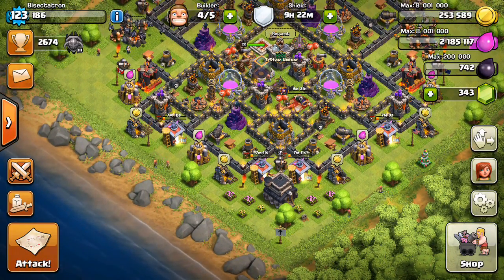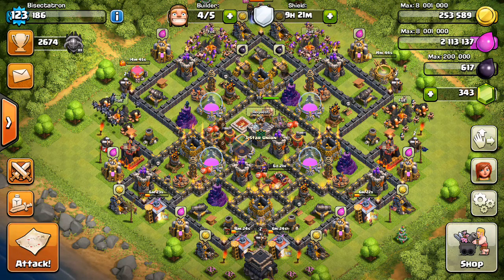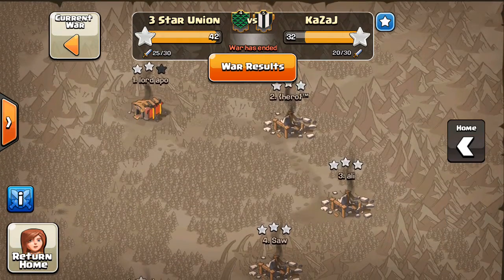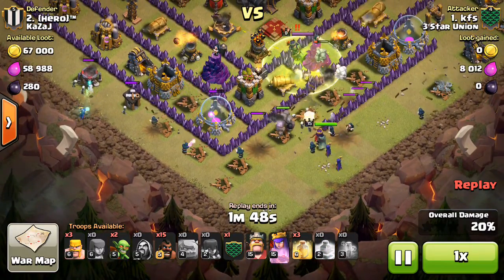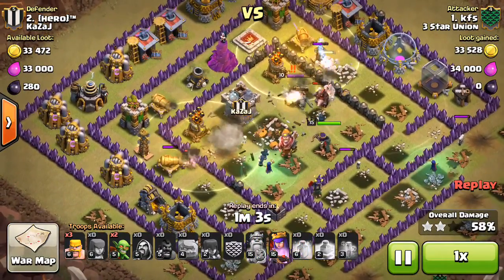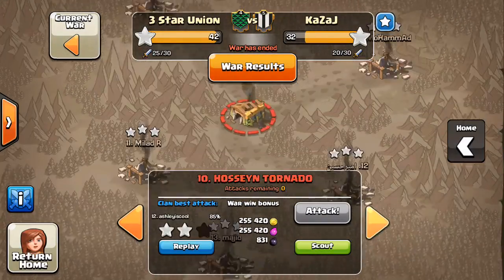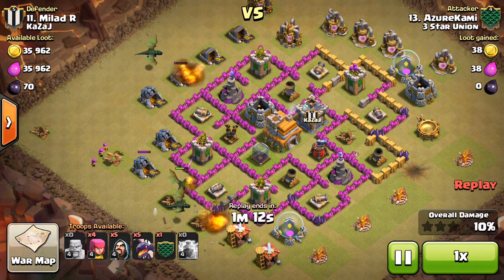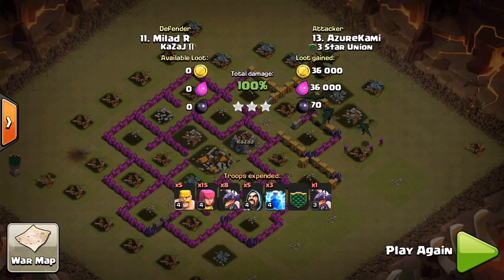Clan War #53 3 Star Union vs KaZaJ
A short war recap with a few announcements.

Clash on!